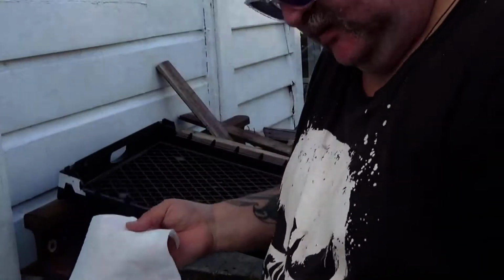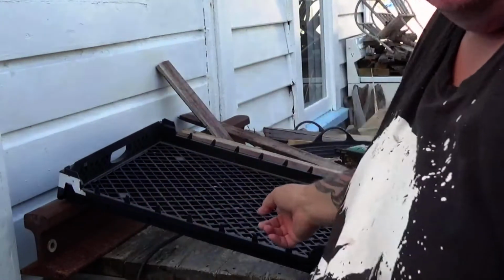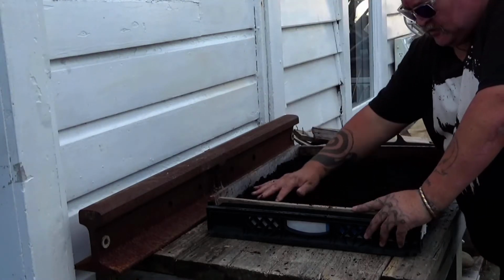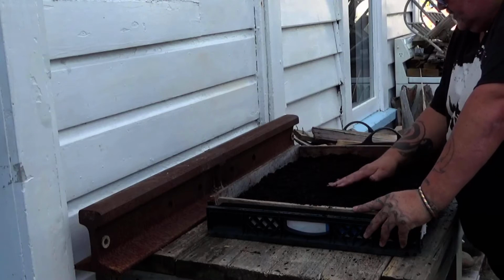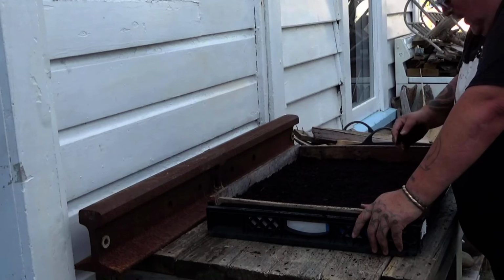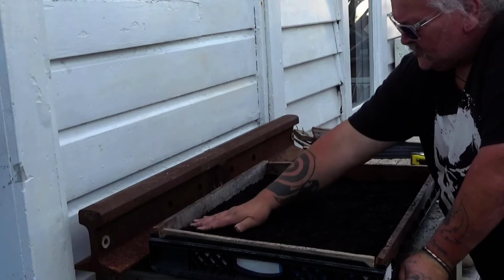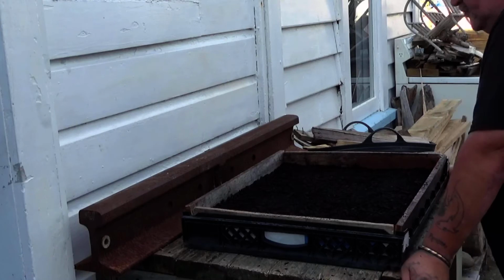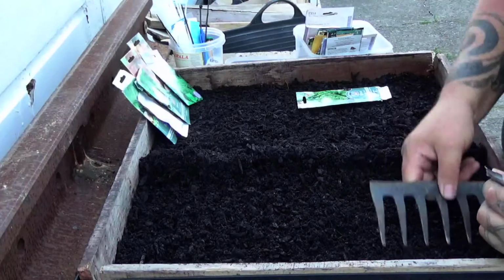One Tray To Raise Them All.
When you need to plant 1000 seeds for Autumn and Winter, you're going to need one big seedling tray, so it's "Upcycling Time"
An old Supermarket bread tray, a couple of pieces of pallet wood and a bit of building cloth ( had no weed mat ) and a seed raising tray is formed, One Tray To Raise Them All.

-Song Details-

Song name: Dance Of Joy